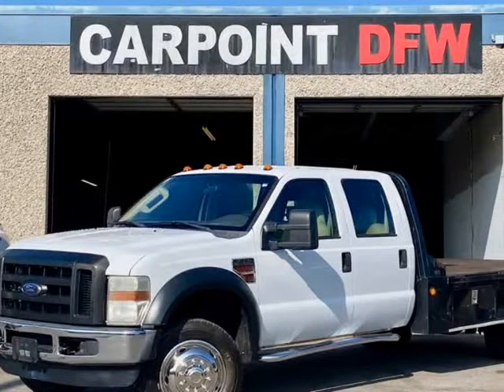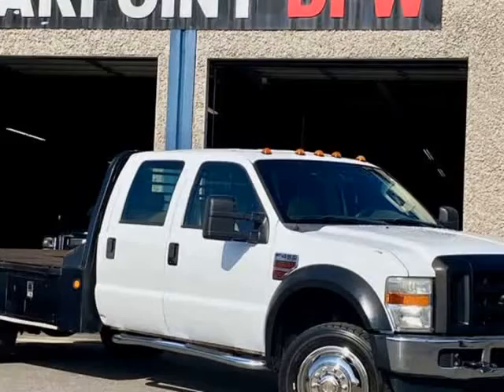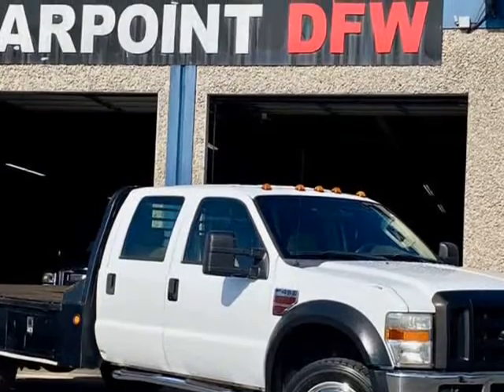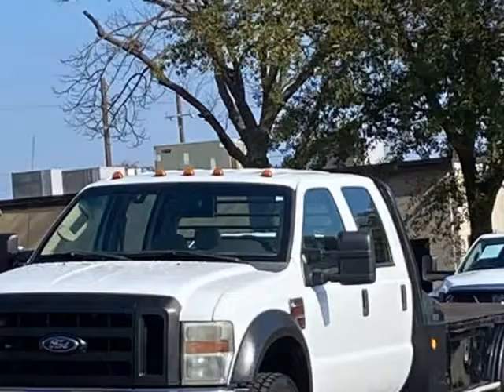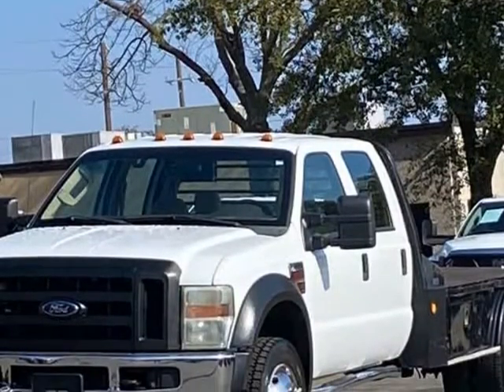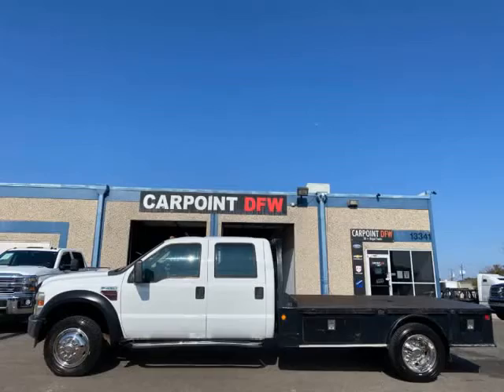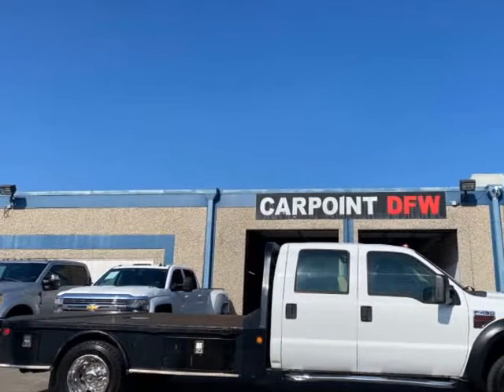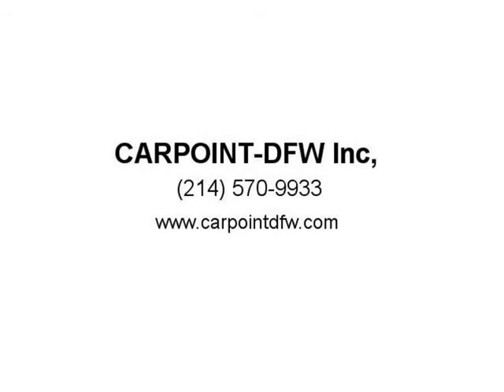2009 FORD F450 XL 2WD CREW CAB DUALLY 6.4L DIESEL FLAT BED (Dallas, Texas)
CARPOINT-DFW Inc,
13341 Floyd Cir
Dallas